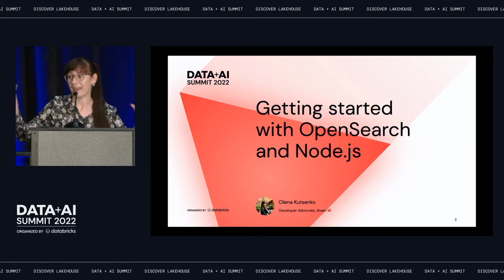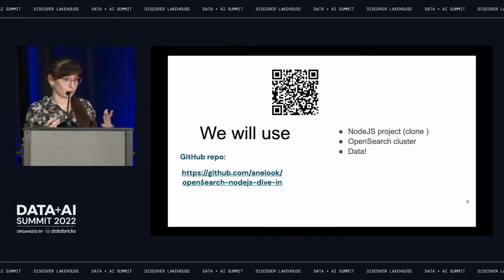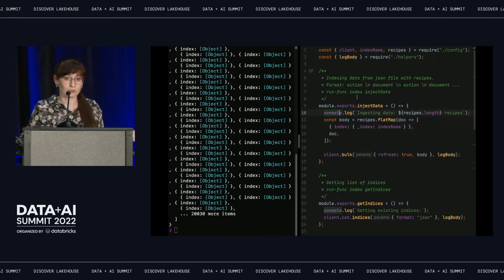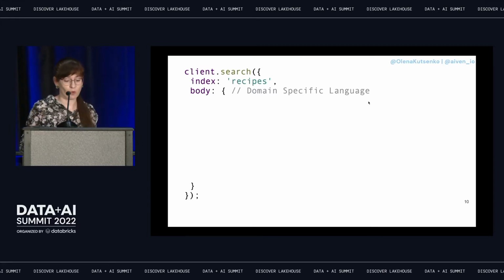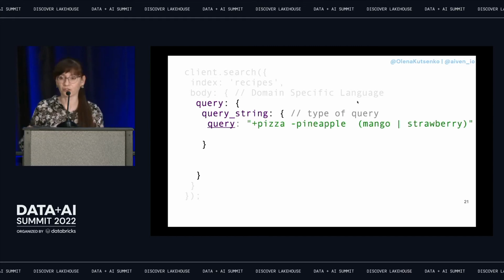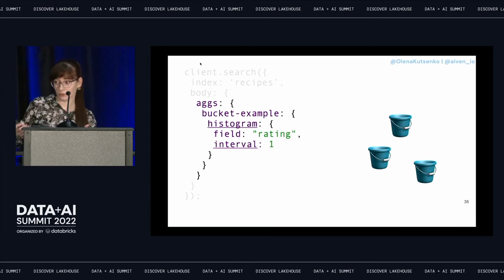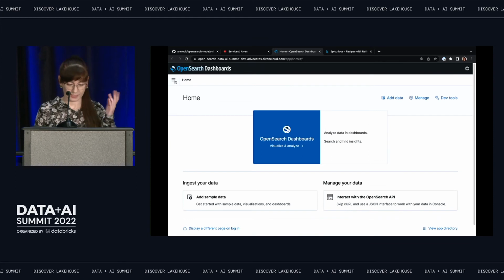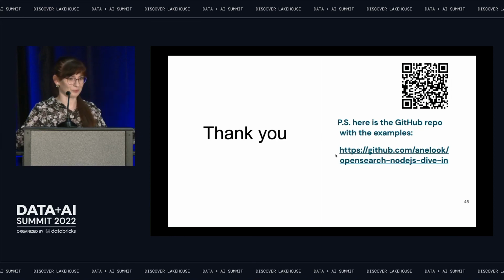Search and Aggregations Made Easy with OpenSearch and NodeJS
In this session the audience will get both theoretical and practical knowledge on what OpenSearch is and how they can work with it by using its NodeJS client. This is a hands-on session where the audience is invited to follow along.

There will be an accompanying GitHub repository to allow the audience to follow me during or after the lecture.

During the session we will:
- Overview on OpenSearch architecture.
- Set up the cluster and prepare NodeJS project.
- Load sample data (we'll use a dataset with 20k recipes).
- Explore different types of search queries: term-level, full-text and boolean.
- Explore different types of aggregations: metric, bucket, pipeline.
- Visualisations with the help of OpenSearch Dashboards.